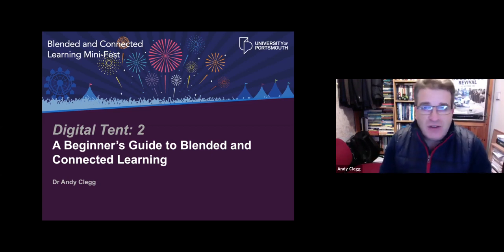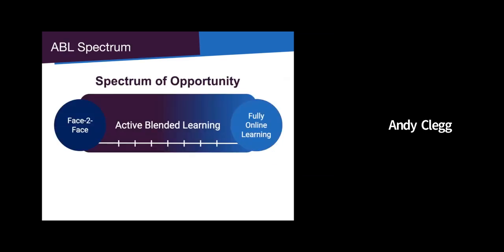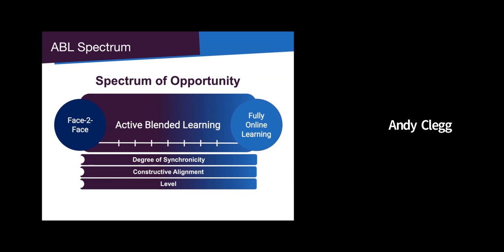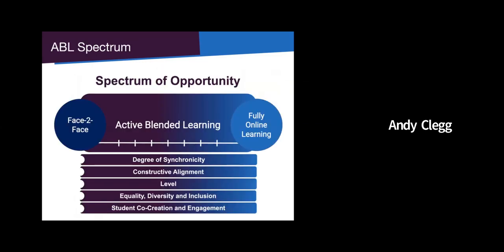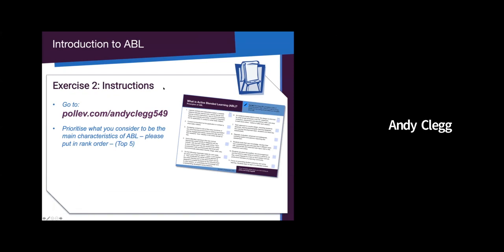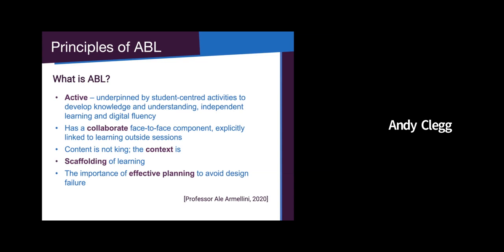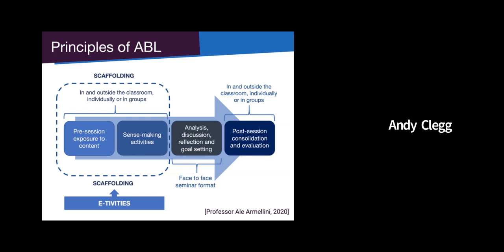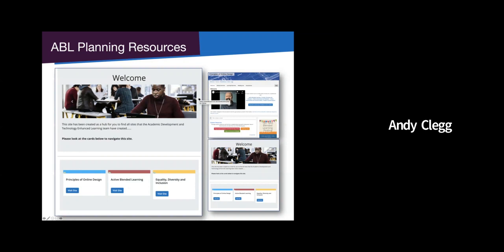5c Digital Tent 2 A Beginners Guide to Blended and Connected Learning